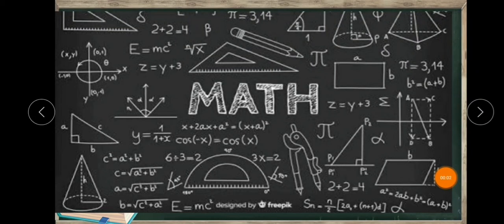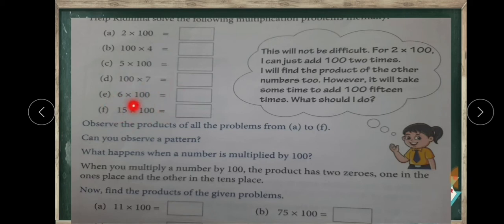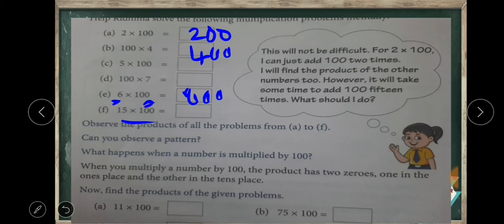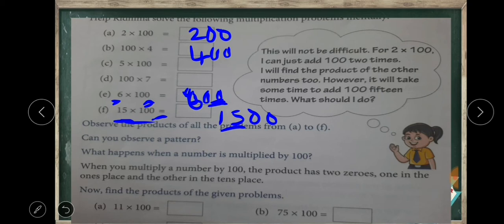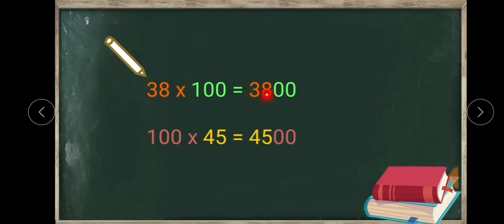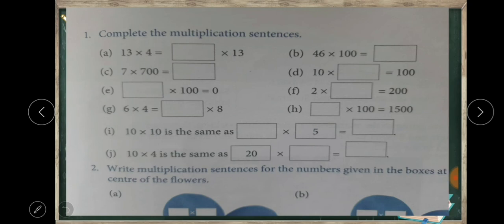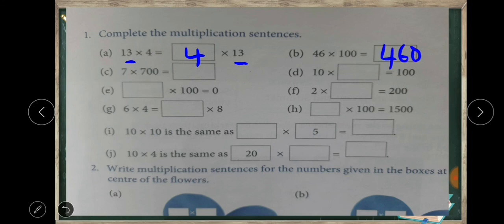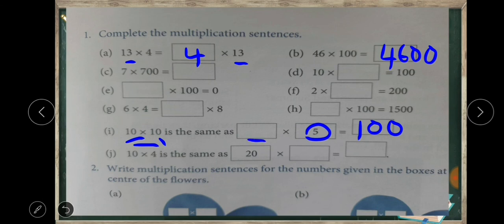Class 3|| Multiplication by 100